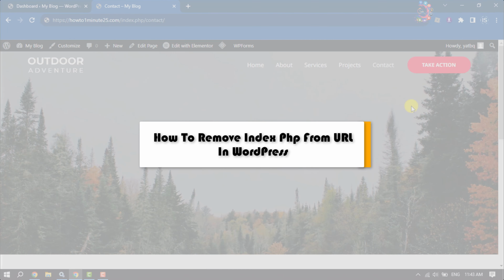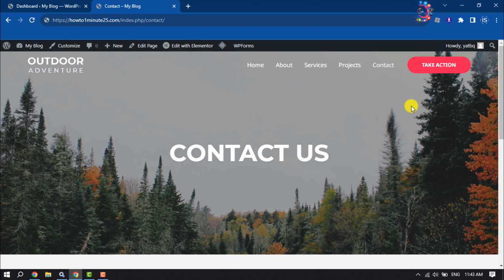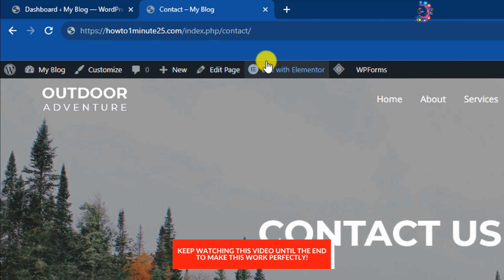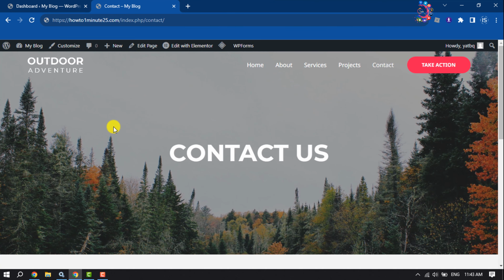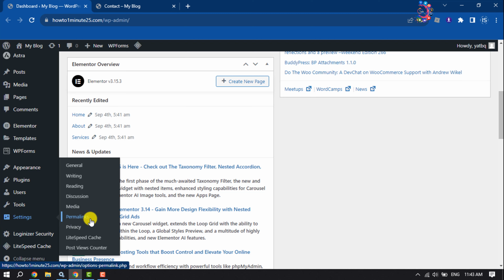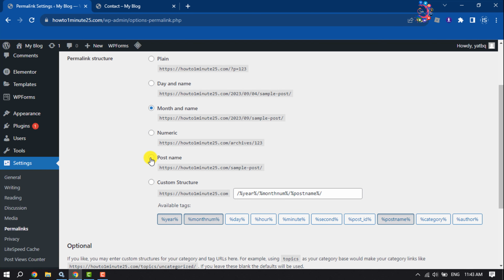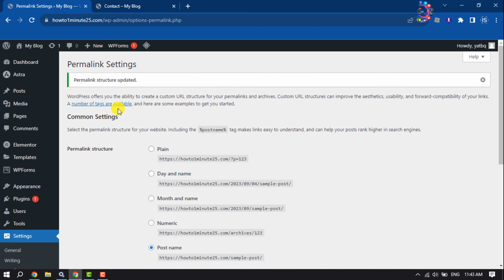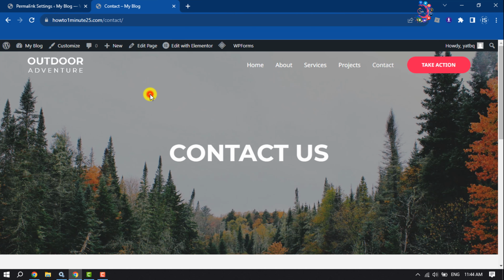How To Remove Index Php From URL In WordPress 2026 | Wordpress change permalink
In this video, I will be showing three methods on how to remove index.php from URL in WordPress.or customize your wordpress post and page URL. The first method is setting permalink structure manually.